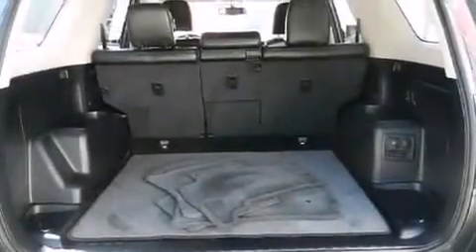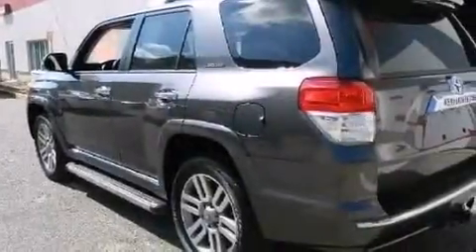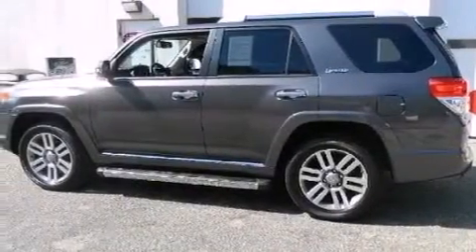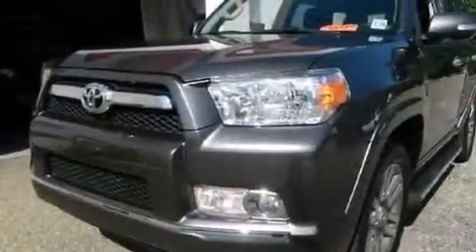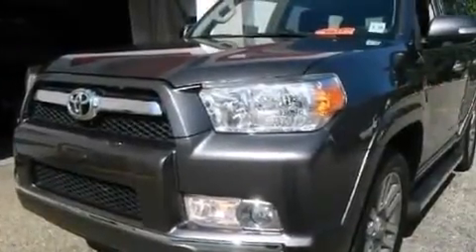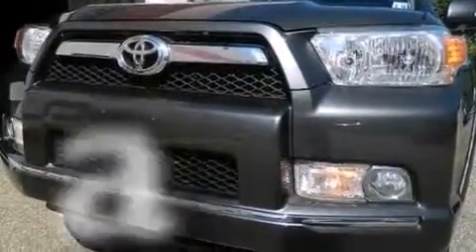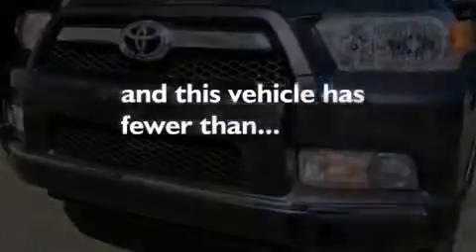2011 Toyota 4Runner Certified Freehold NJ 7728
We've been honored to serve the Freehold NJ area , we promise that your experience at our dealership will exceed your expectations ! Year : 2011 Make : Toyota Model : 4Runner Engine : Gas V6 4.0L/241 Trans . : Automatic Exterior : Magnetic Gray Metallic Miles : 45,281 Stock : FT32258T DCH Freehold Toyota 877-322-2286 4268 Route 9 South Freehold , NJ 07728